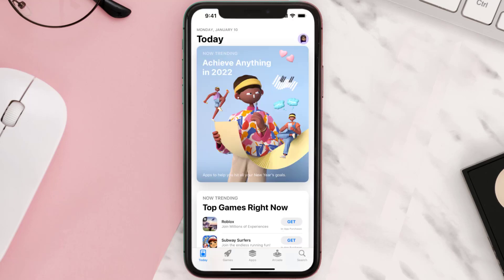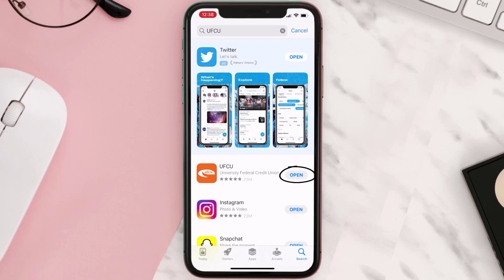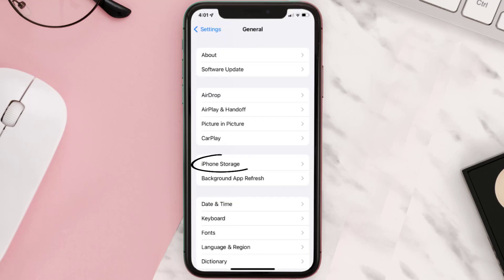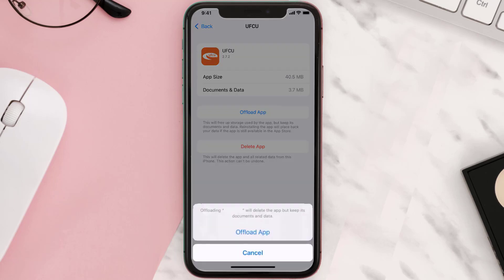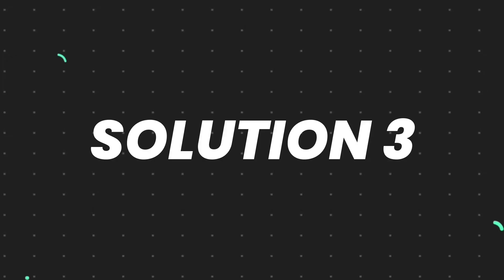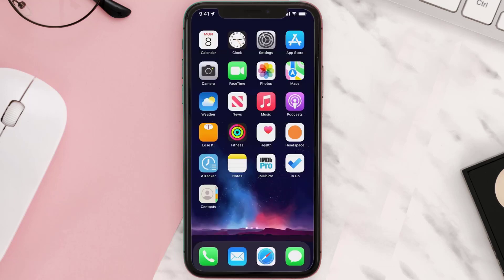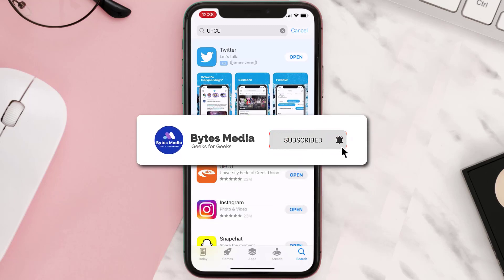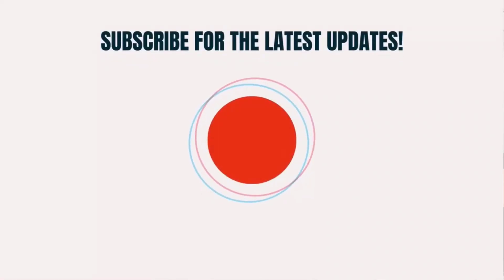UFCU App Not Working: How to Fix University Federal Credit Union App Not Working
In this video, I'll show you How to Fix UFCU App Not Working. This is the easiest and fastest way to Fix UFCU (University Federal Credit Union) App Not Working. Make sure you watch until the end of this video to find out How to Fix University Federal Credit Union App Not Working on Android and iPhone. These methods work on Android as well as iOS 11, iOS 12, iOS 13 and iOS 15. Hope you enjoy!

Video Parts:
00:00 Intro: How to Fix UFCU App Not Working
00:07 1.Solution: Update University Federal Credit Union App
00:26 2.Solution: Clear UFCU App cache files
00:55 3.Solution: Delete and Reinstall University Federal Credit Union App
01:17 Outro: Ending

Topics Covered:
Bytes Media
how to
how to fix
ufcu app not working
ufcu mobile app
ufcu mobile banking login
online banking ufcu
ufcu mobile deposit funds availability
is ufcu down
mobile banking ufcu
ufcu mobile deposit limit
ufcu bank statement
University Federal Credit Union
ufcu mobile app not working
why is my ufcu app not working
how to set up credit union app
how to find account number on ufcu app
ios
app
android
ufcu